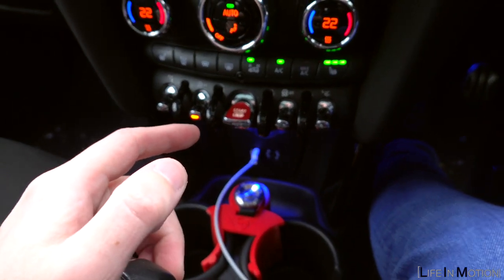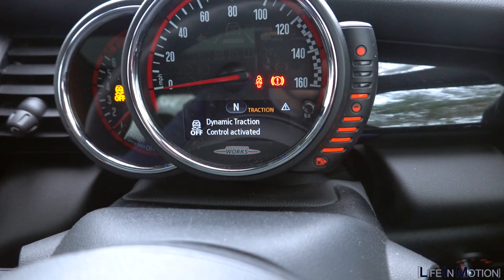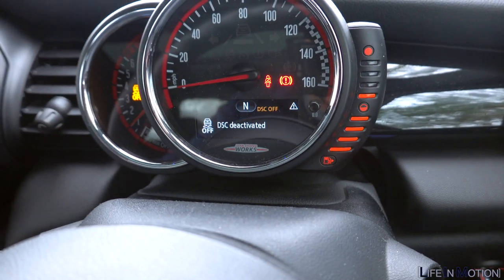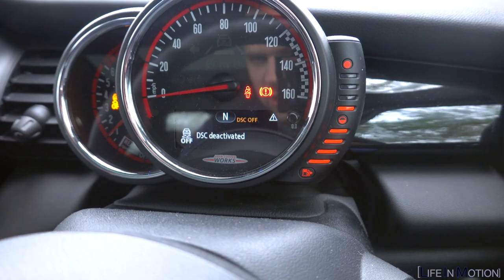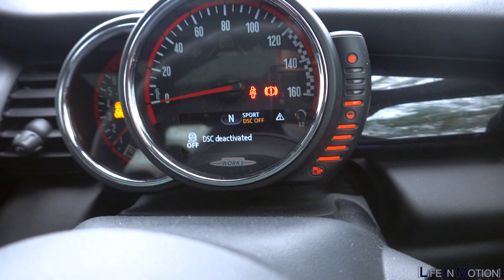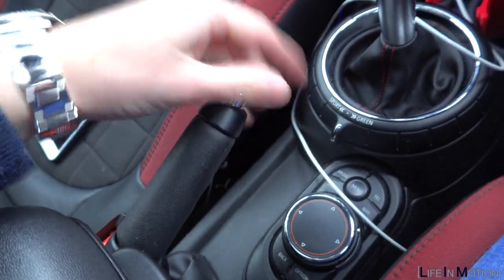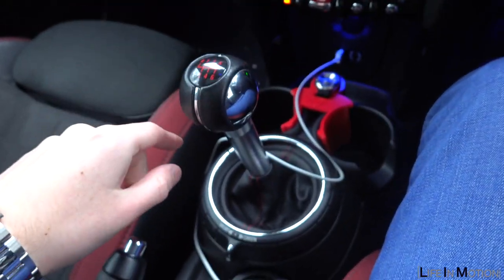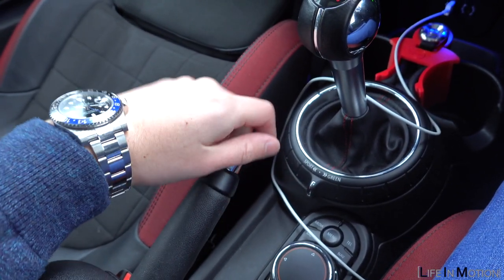Nearly Crashing In The Snow | Mini JCW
Welcome to Life In Motion and welcome to the snow! In this video I, handbrake turn many many times, get stuck up a very very small hill and generally just have some fun!

Make sure to comment what stories you have of driving in the snow!

Road Trip by DJ Quads